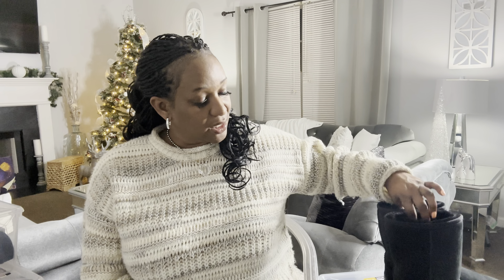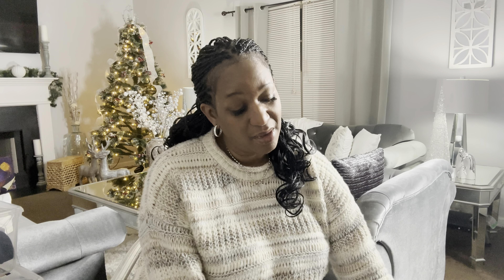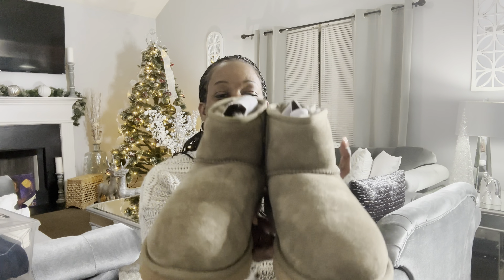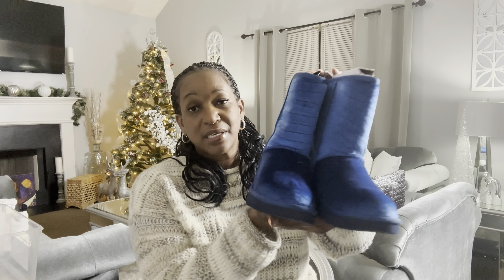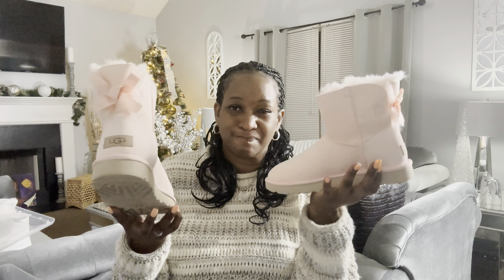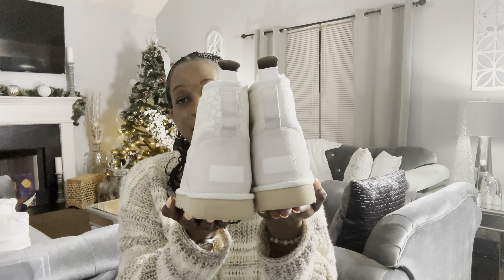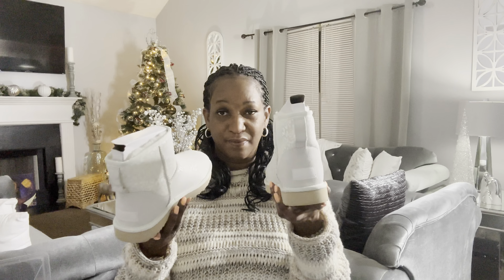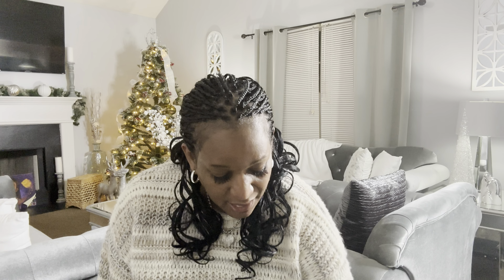UGG BOOTS HAUL | BOOT COLLECTION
Hi Everyone:

I have been waiting and waiting to share my UGG boot collection with you for quite sometime. So, here you go. Let me know if you are UGG boot collector and let me know which one of my boots you like the most. Thank you so much for supporting my channel!

UGG BOOT HAUL!

Keeping My Life In Order. Your life, Your journey. A lifestyle that fits for YOU!